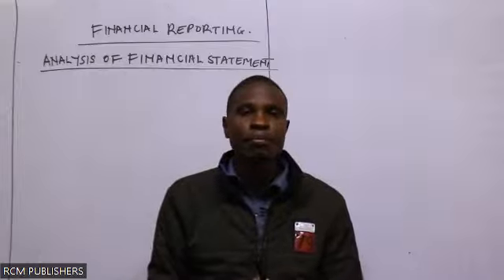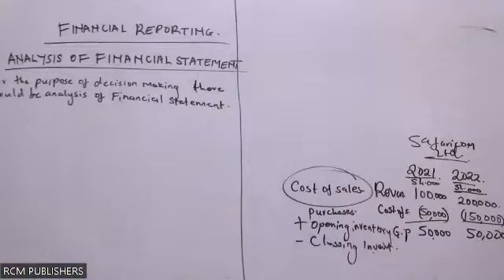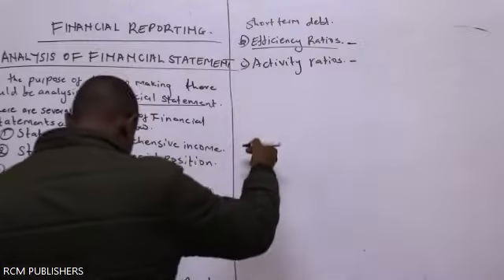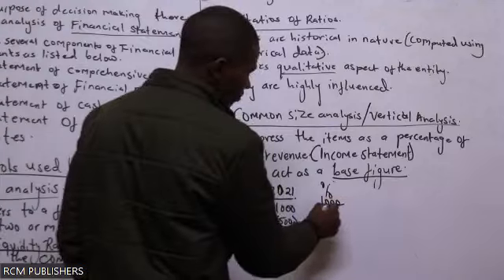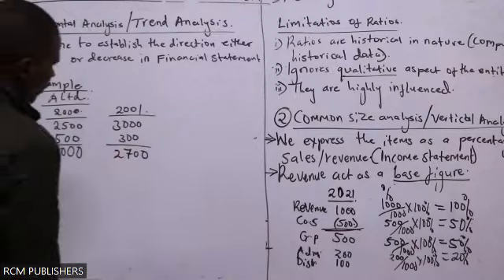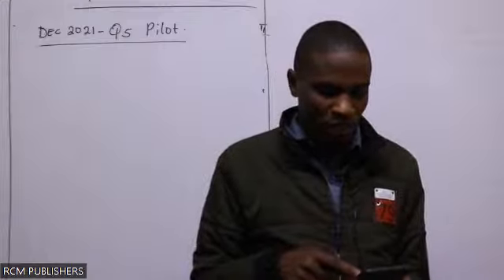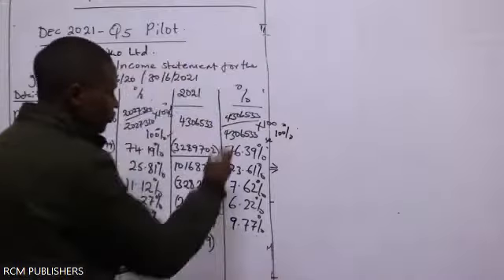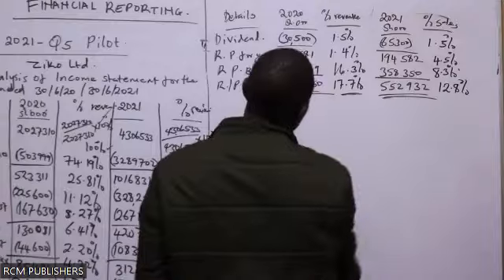Financial Reporting-Analysis of Financial Statement-CPA KENYA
𝐖𝐞 𝐨𝐟𝐟𝐞𝐫:
✅ CPA✅ CIFA✅ ATD✅ BDA✅ CAMS✅ CS
 Live Zoom classes + LMS + Revision + Study Books
 𝐂𝐡𝐚𝐫𝐠𝐞𝐬:
From just Ksh. 4800 per paper
BDA will cost you sh.9000
𝐎𝐅𝐅𝐄𝐑
𝑲𝒔𝒉.4320 𝒑𝒆𝒓 𝒑𝒂𝒑𝒆𝒓  𝒊𝒇 𝒚𝒐𝒖 𝒑𝒂𝒚 𝒃𝒆𝒇𝒐𝒓𝒆 28𝒕𝒉 𝑨𝒑𝒓𝒊𝒍
 📍 Join us today and study with the best!